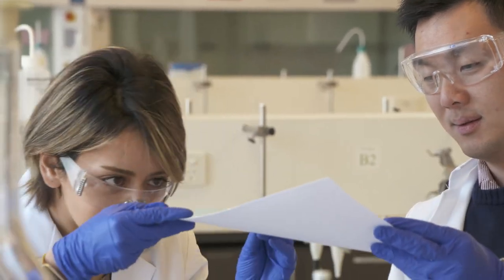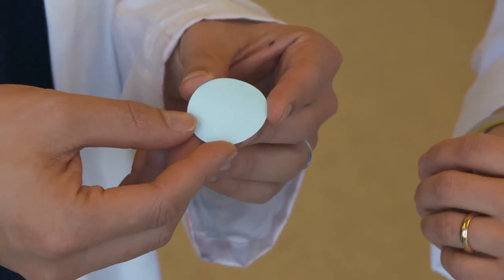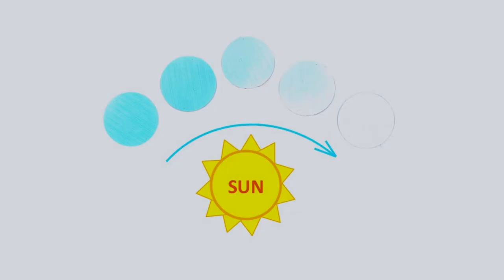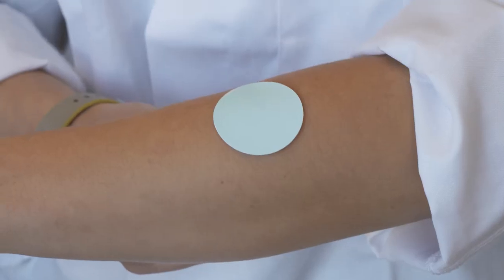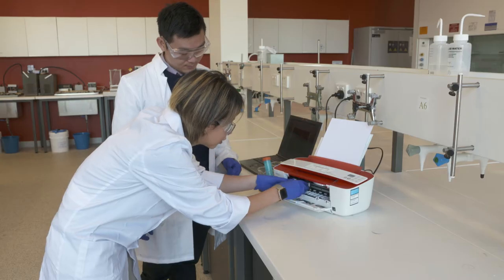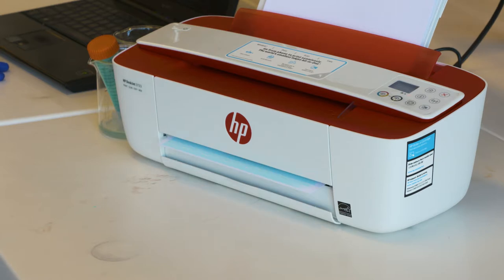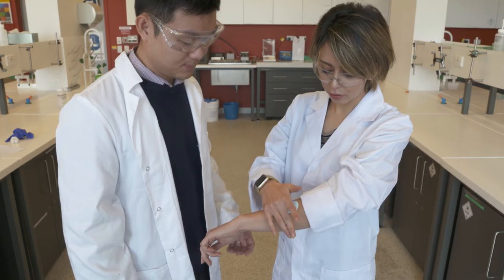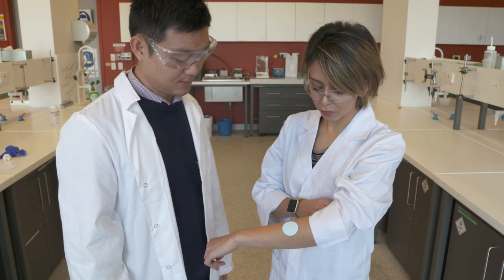Prof.Justin Gooding, Dr Parisa Khiabani and Dr Alexander Soeriyadi - FINALIST, 2018 Eureka Prizes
2018 ANSTO Eureka Prize for Innovative Use of Technology